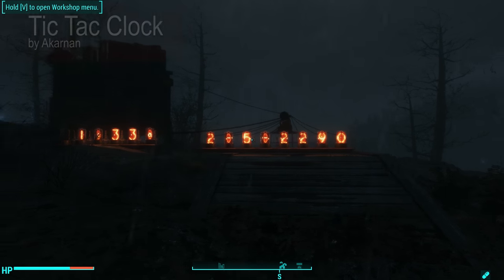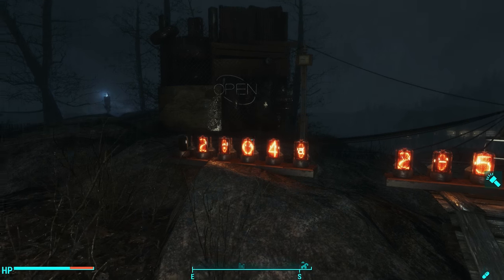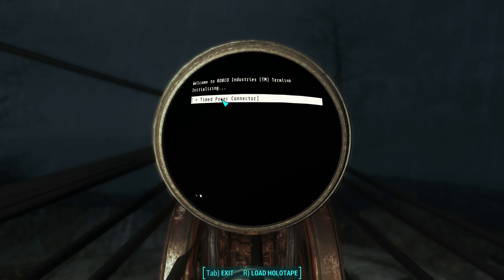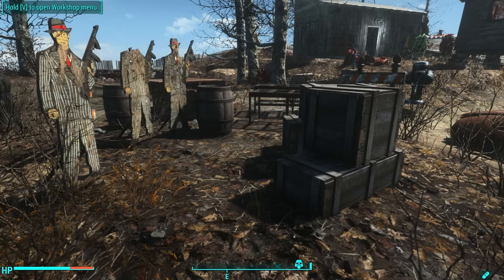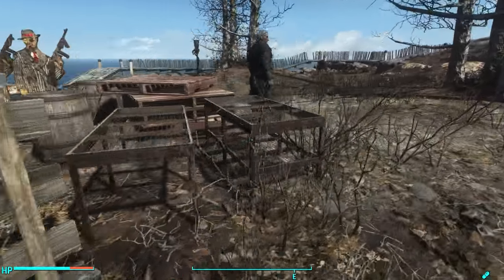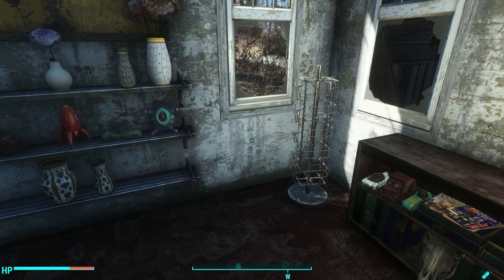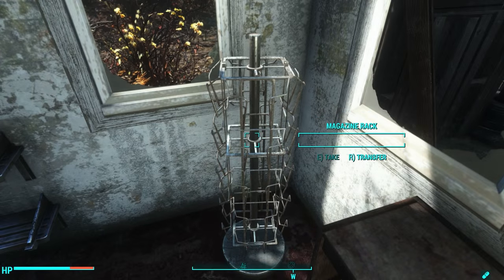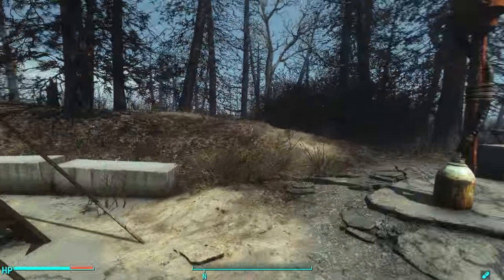Nixie Tube Clock - Settlement Mods - Plus Crates, Barrels, and Decor Magazines - Fallout 4